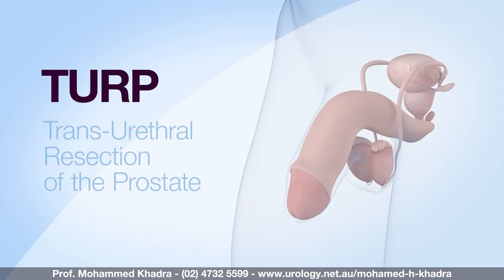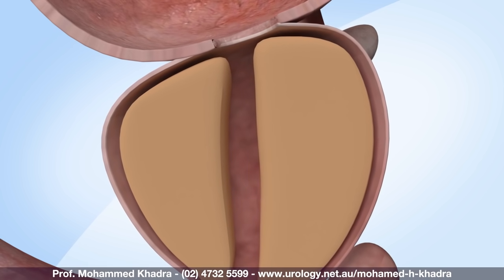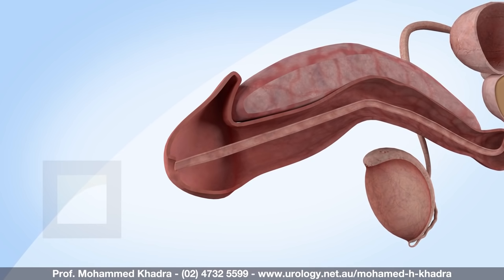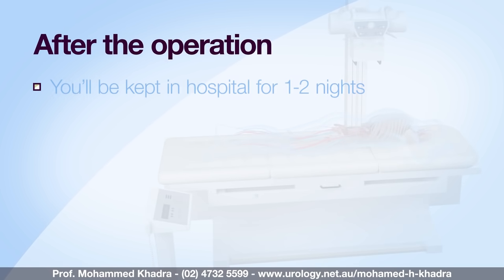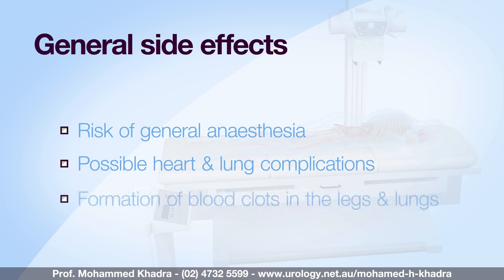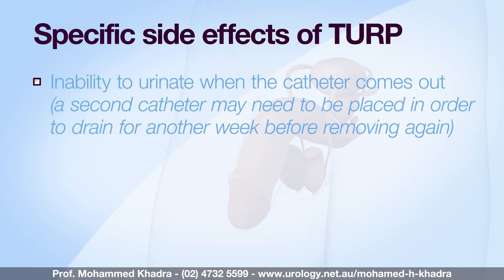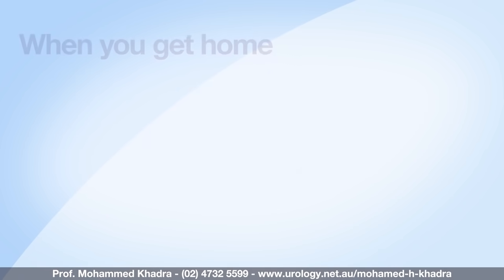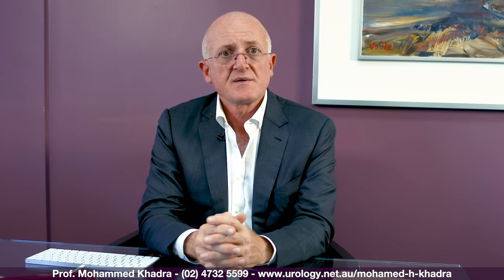TURP - Trans-Urethral Resection of the Prostate - Professor Mohamed H Khadra